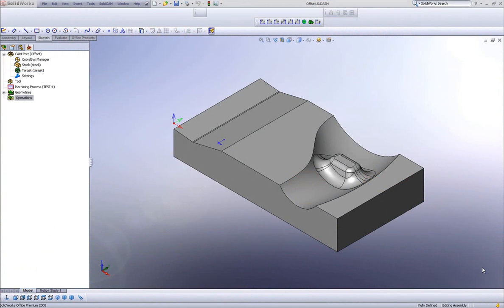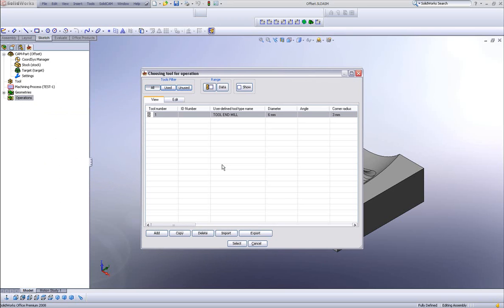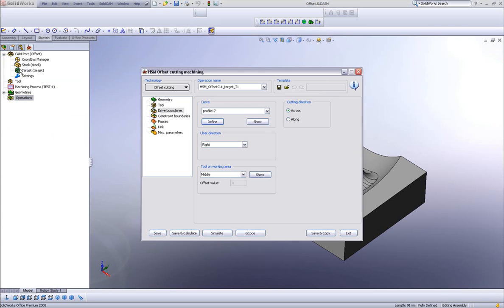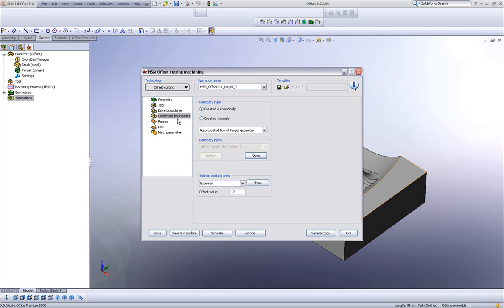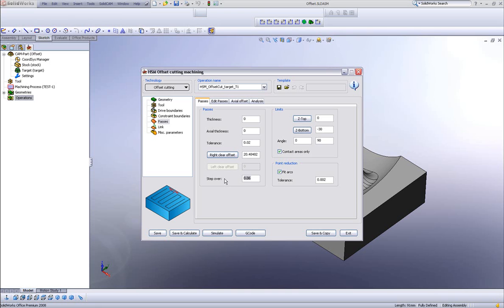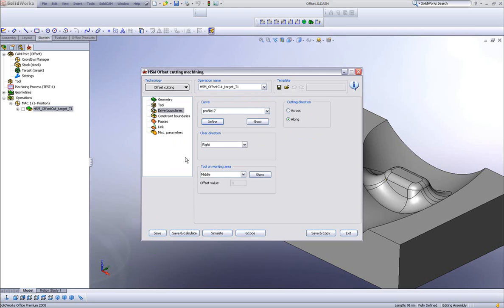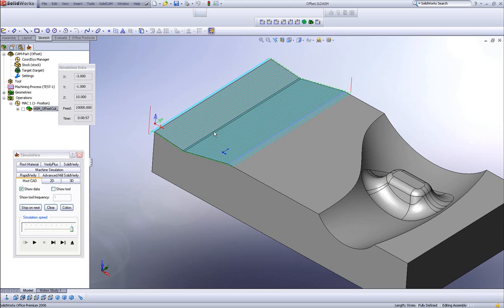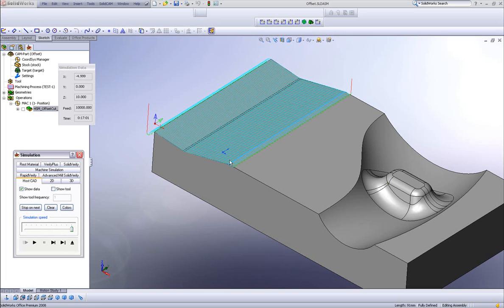What's New in SolidCAM 2008: HSM Offset Cutting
This film demonstates the new machining option "Offset Cutting" in HSM